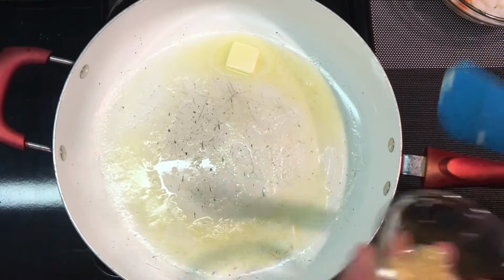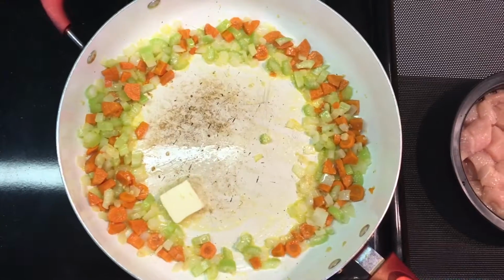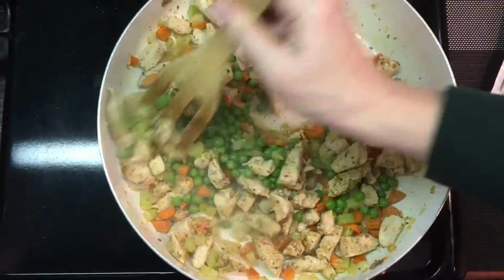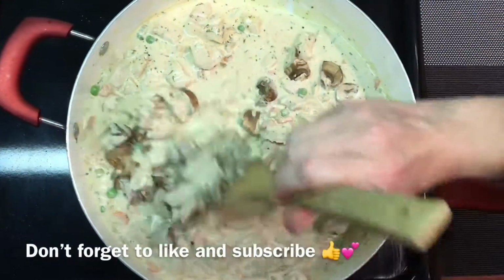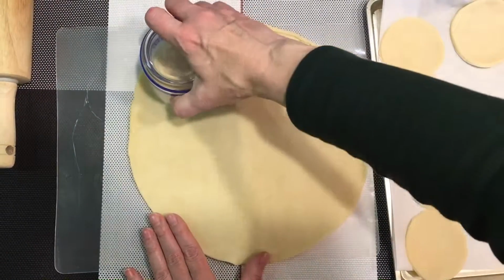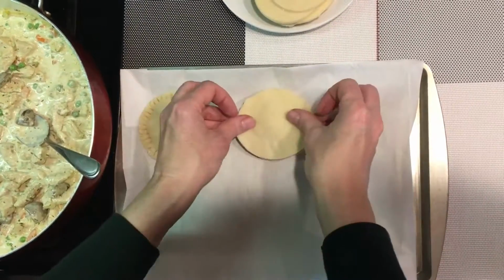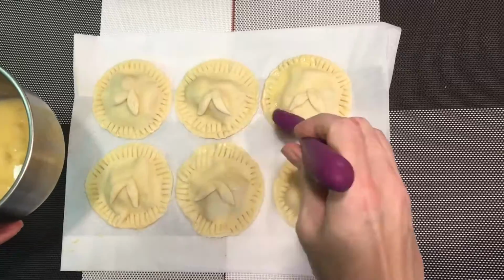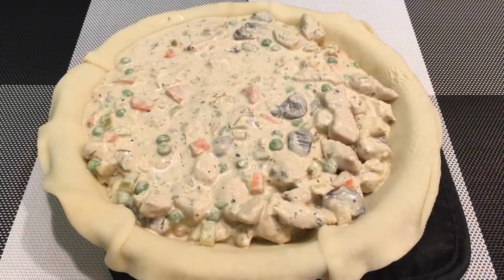Easy Mini Chicken Pies recipe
Easy to make mini Chicken pies